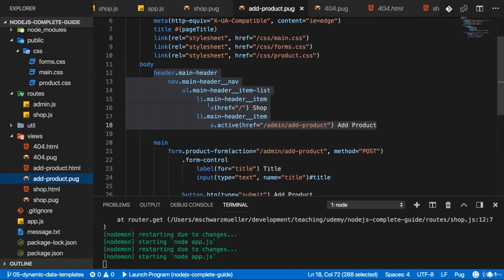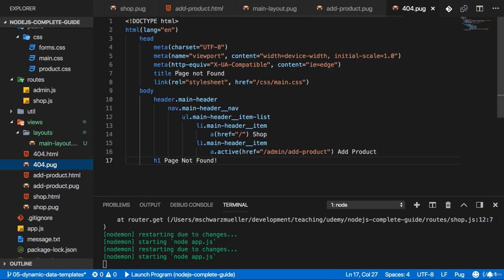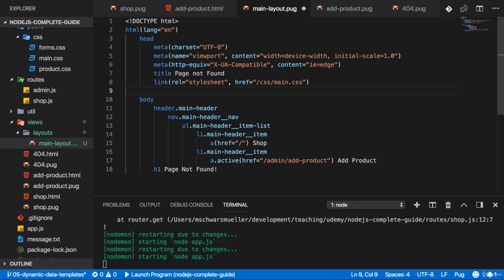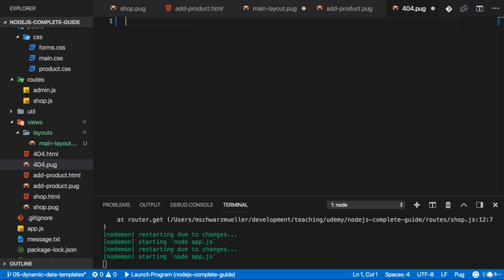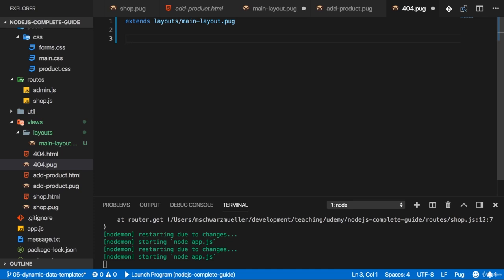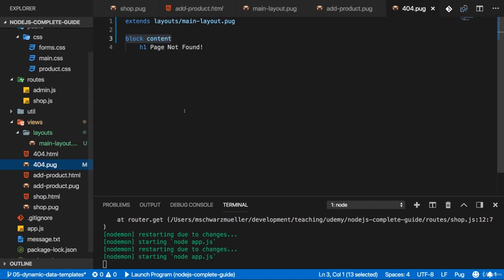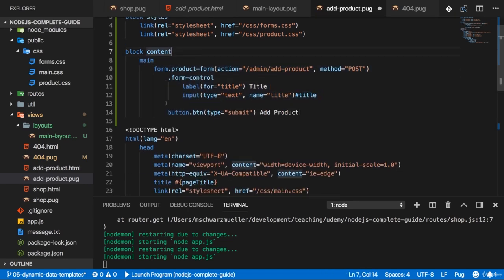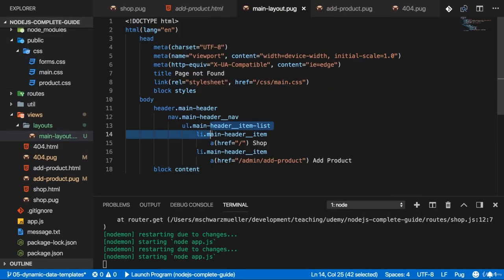008 Adding a Layout